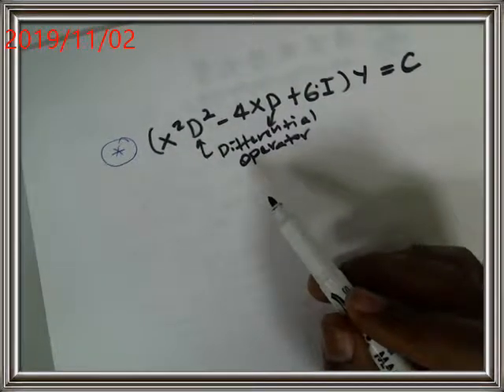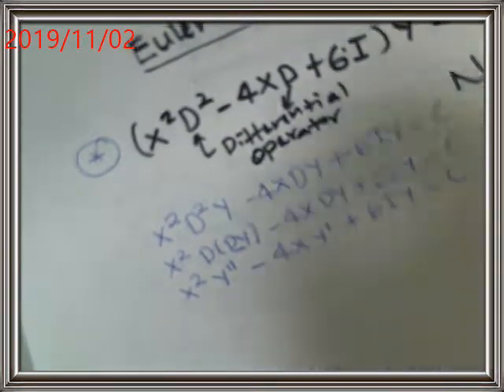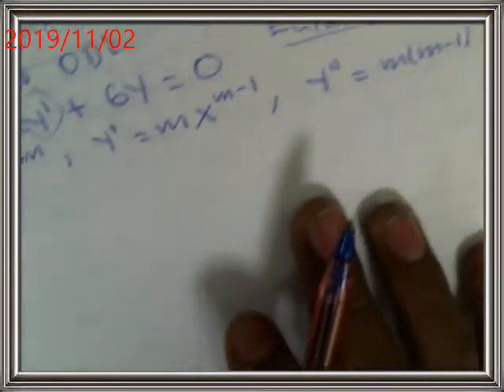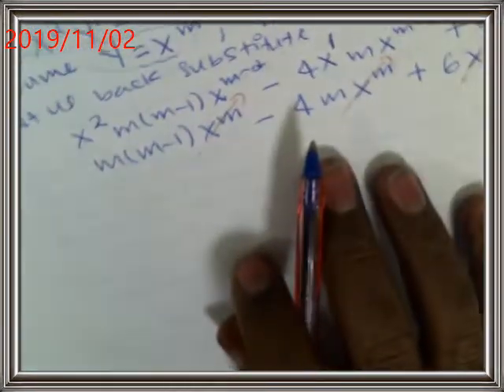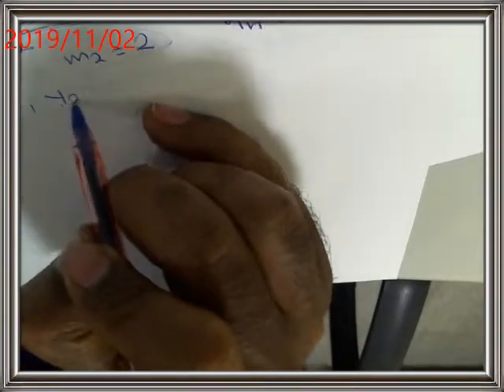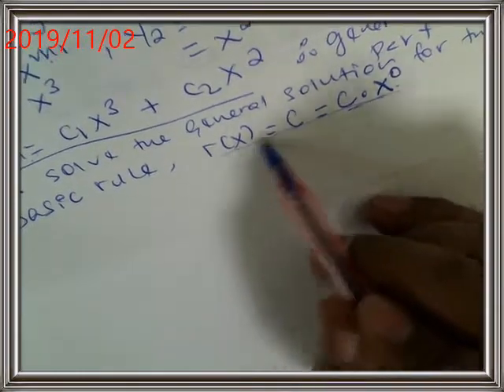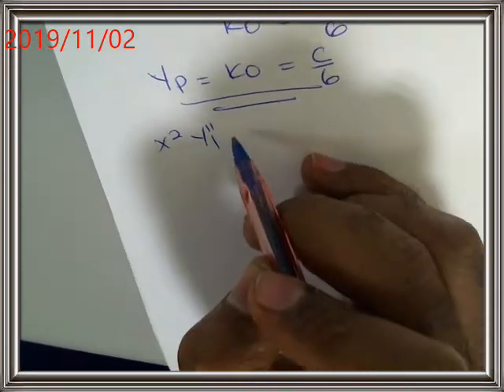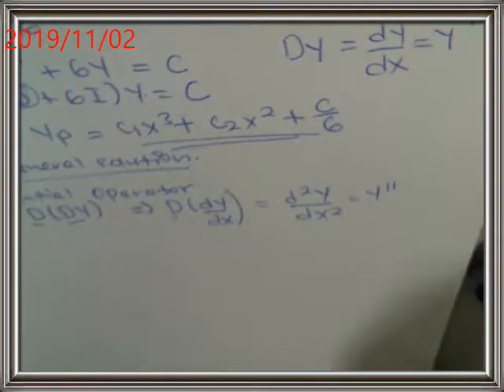Second Order Ordinary Differential Equation Non Homogenous using Euler Cauchy Rule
In this video the tutorial tried to explain how to find the general solution of  non-homogenous 2nd order Ordinary Differential equation using Euler Cauchy rule by applying a Basic rule to find the particular solution